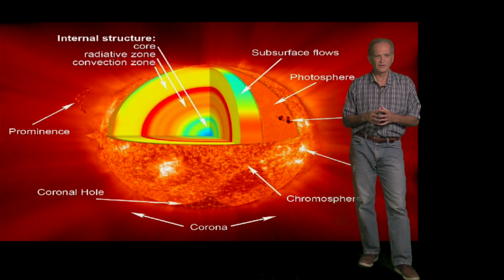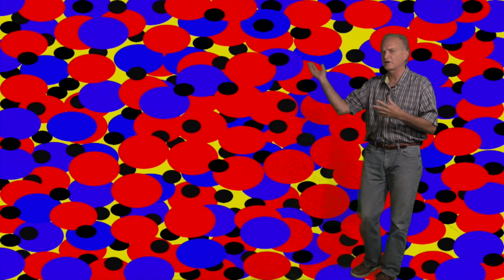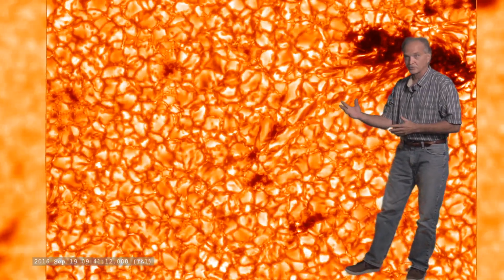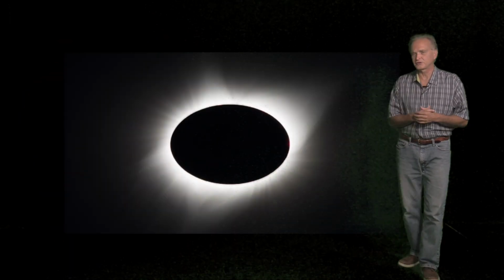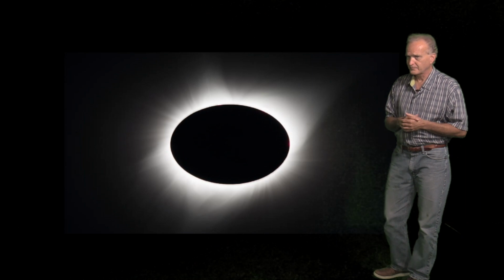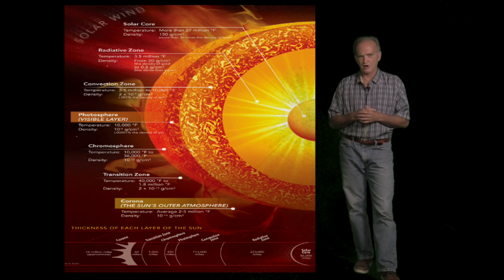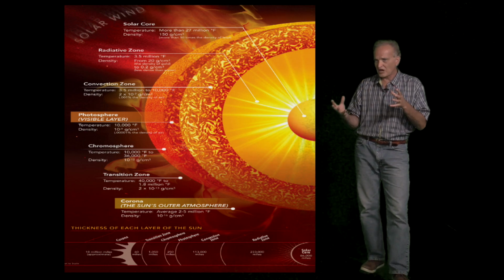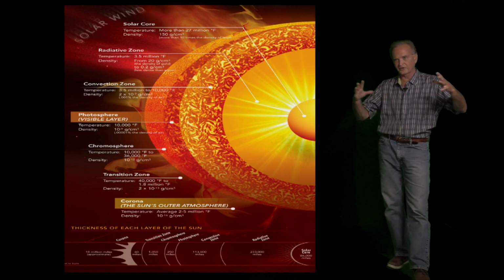The Universe We Live In: Episode 6